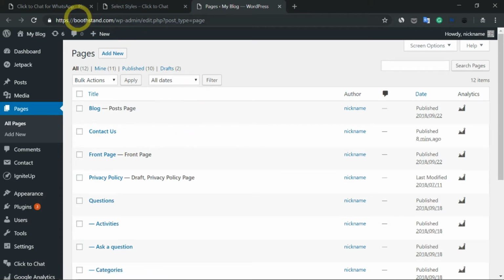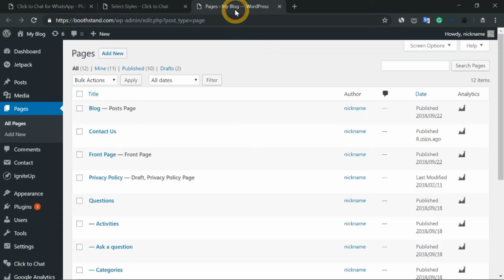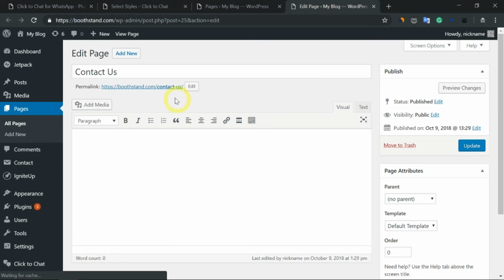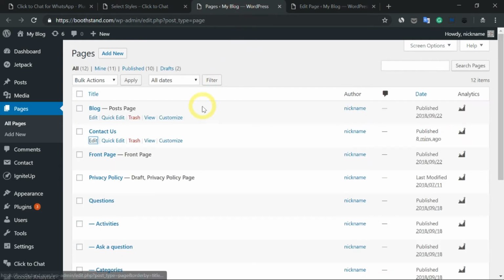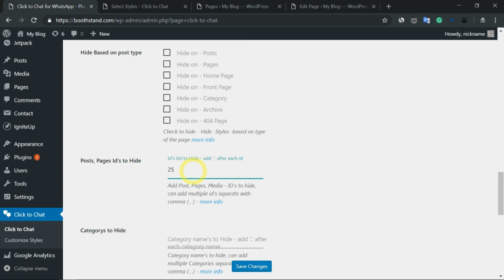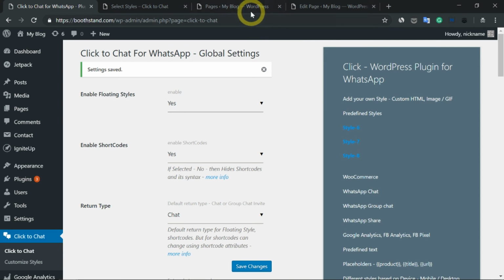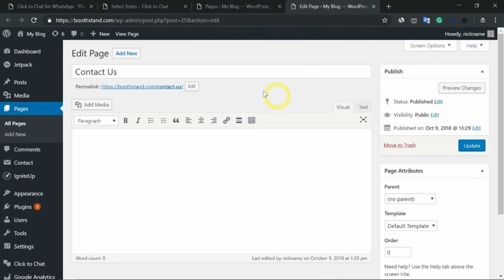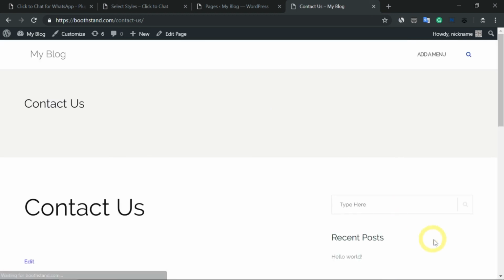How to hide "Click to Chat" WhatsApp plugin in WordPress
Get more business video tutorials and online courses Or check out my a la carte online courses